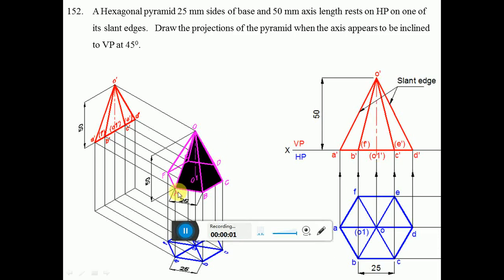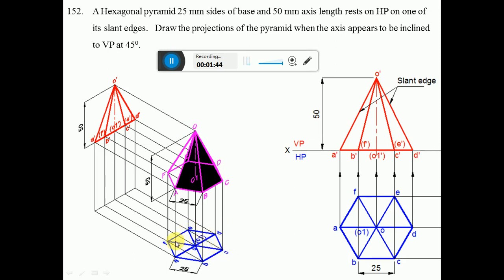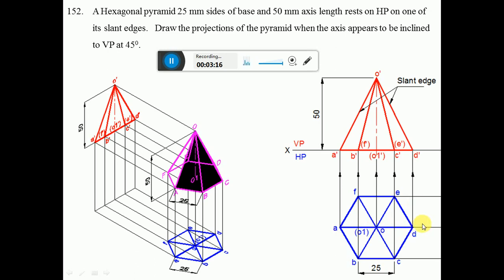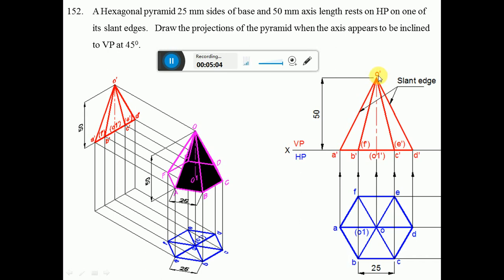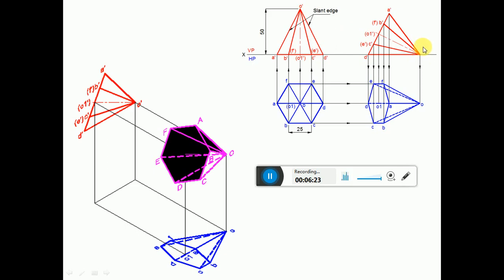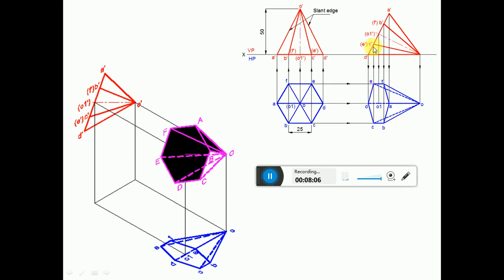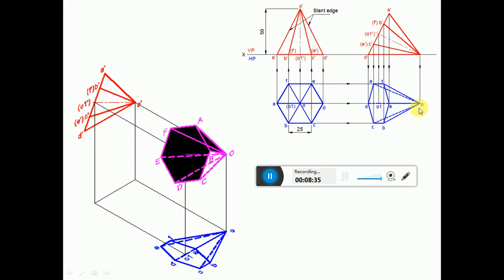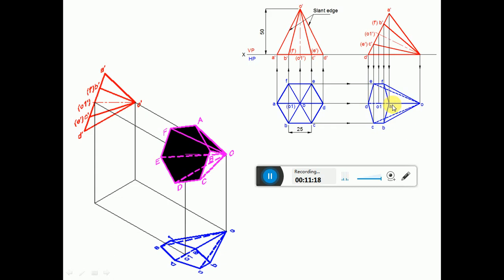152 - 1, Hexagonal pyramid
Slant edge on HP